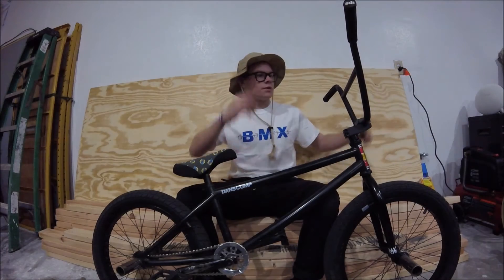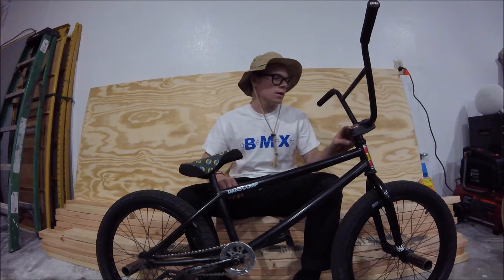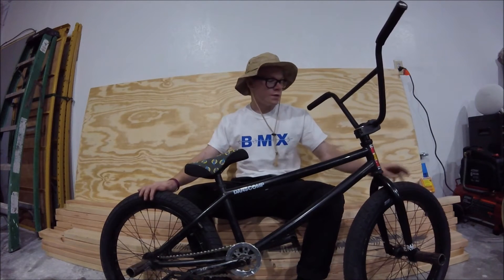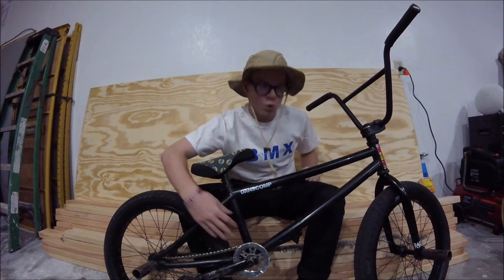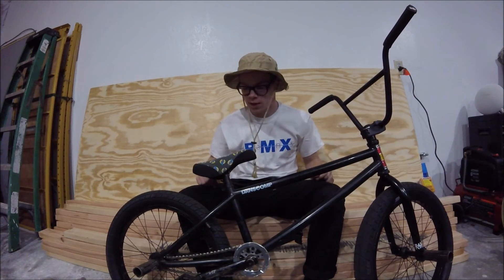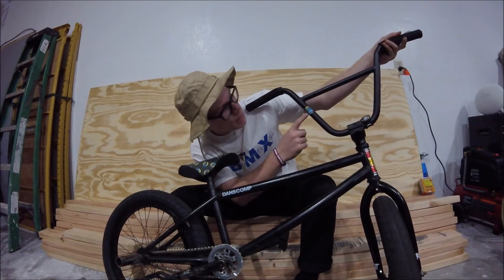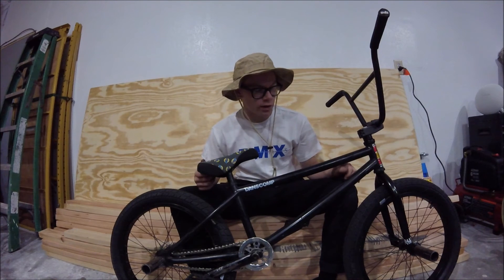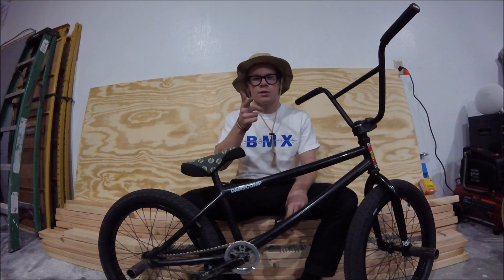Jeff Decker's FIT Bike Check